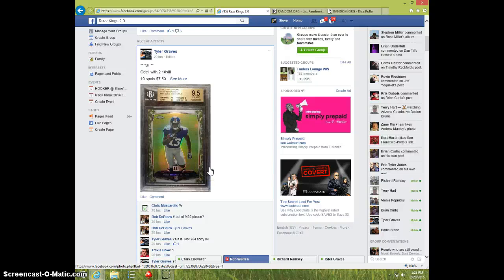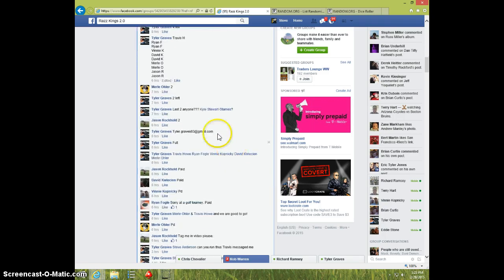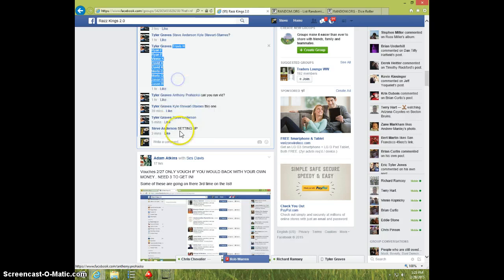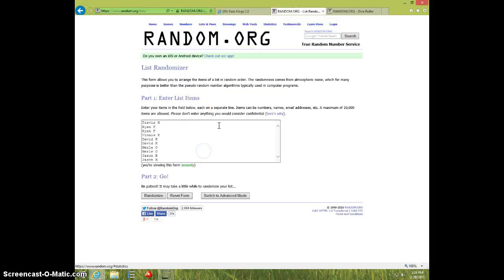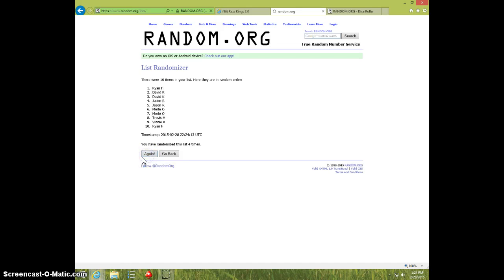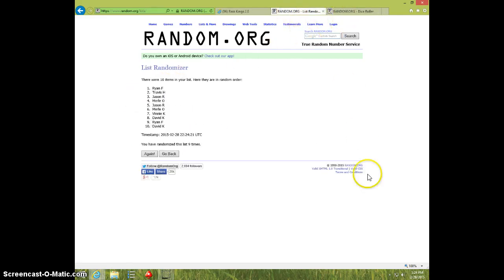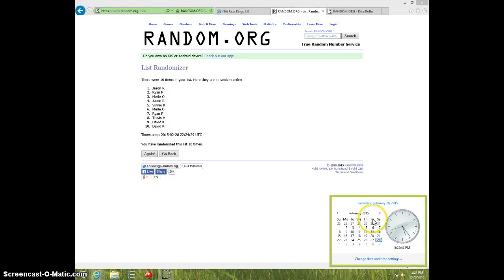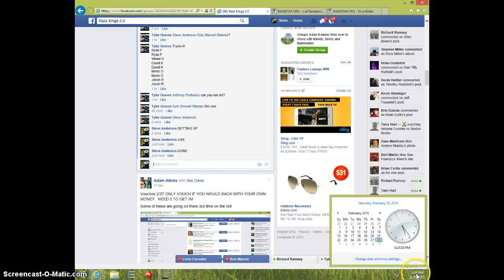ODELL BECKHAM JR CAMO 9.5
TYLER GRAVES